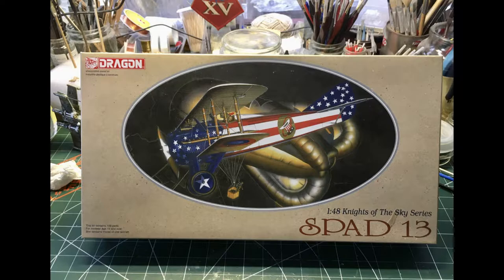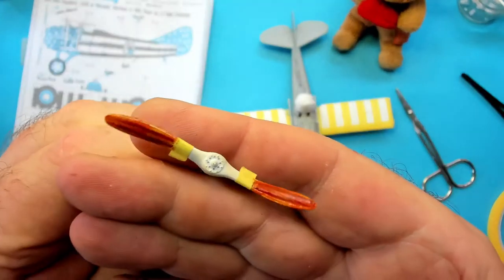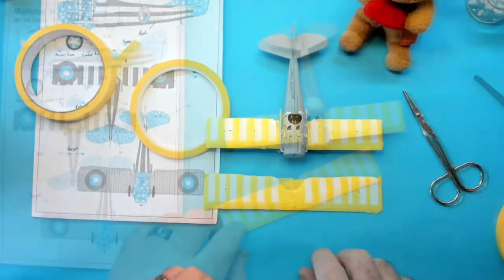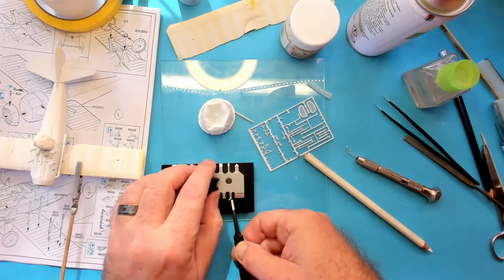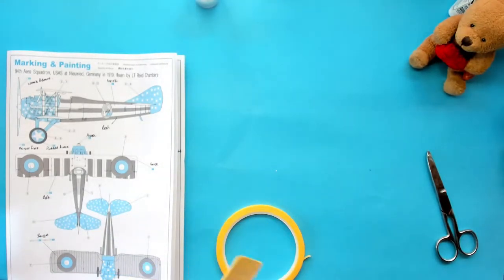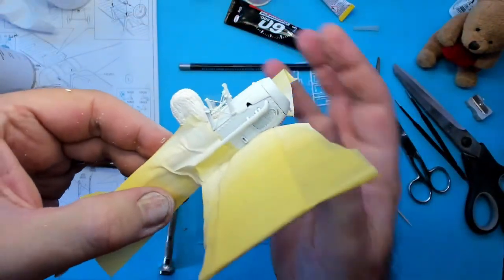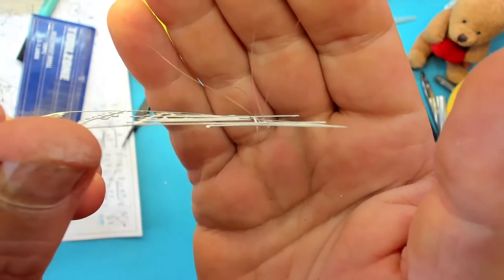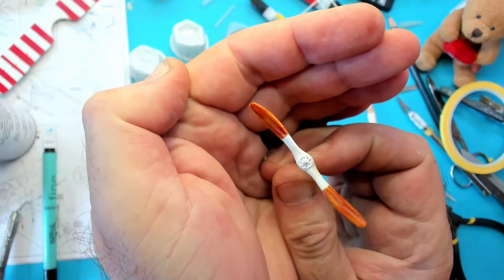Dragon's 1/48 Spad XIII Build, flown by Lt Reed Chambers.